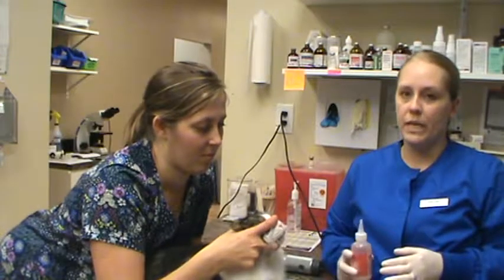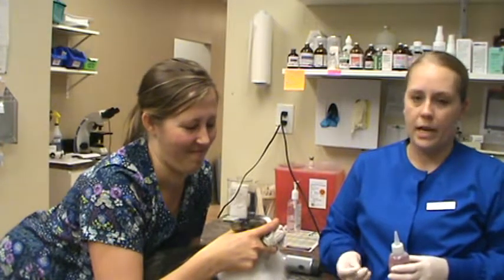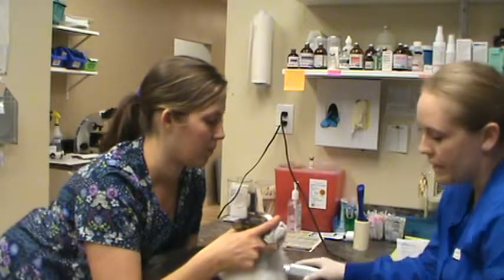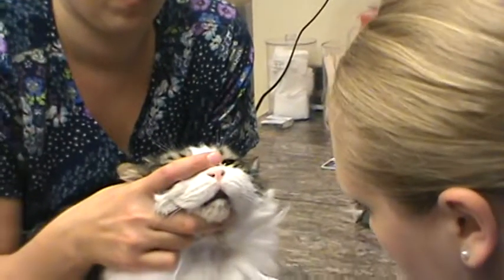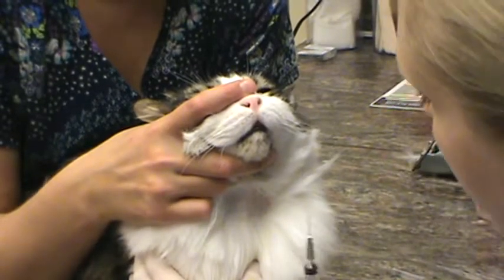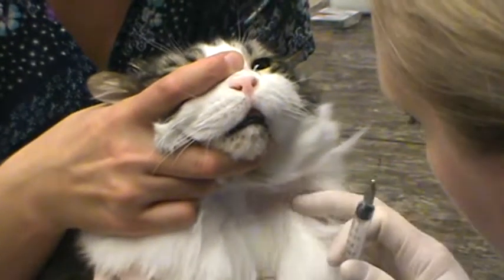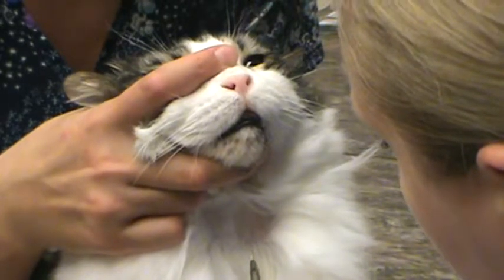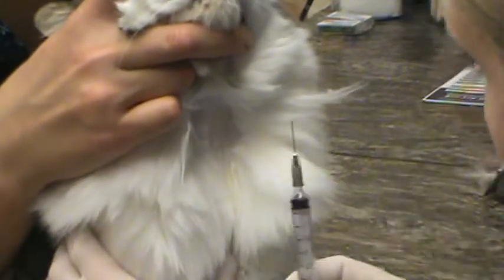VETT 220 Task 21- Jugular Venipuncture on a Feline Patient